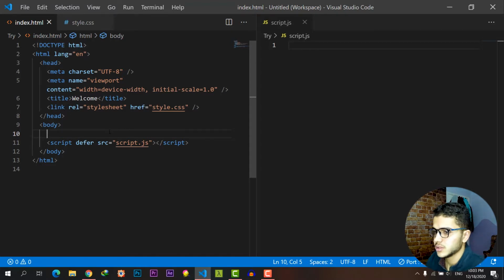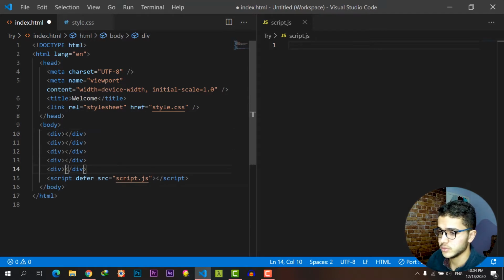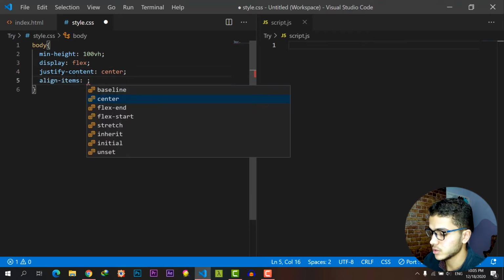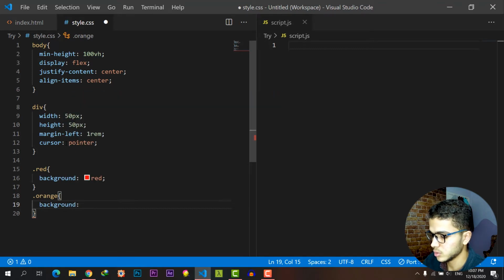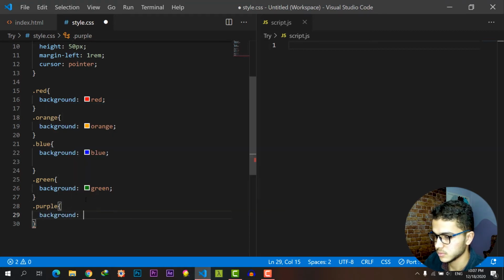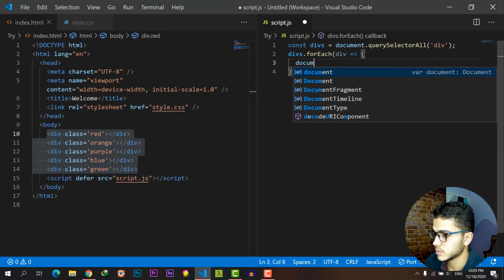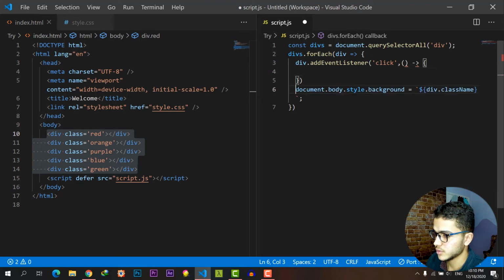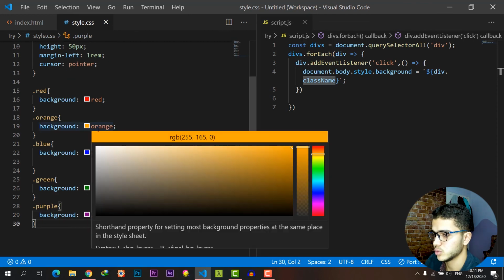#2 - Change Background-color dynamically - Js Examples Tutorial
🔥In This Video I am trying to Change the background color of our webpage with vanilla JS .

✅The purpose from those videos is to know how to implement the basics you have learned into real simple projects .

💖Hope u guys enjoy this tutorial❤.